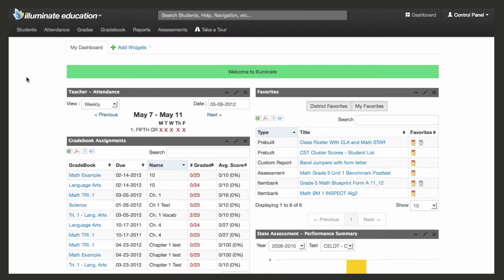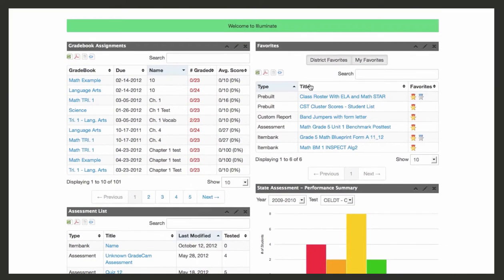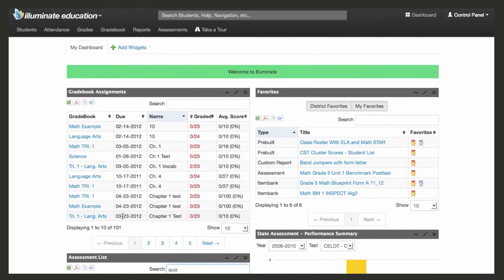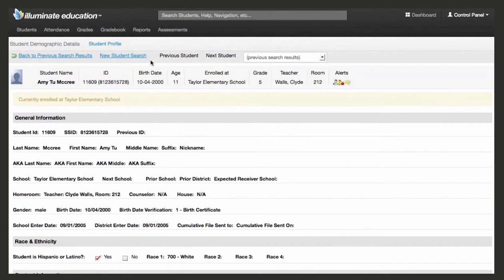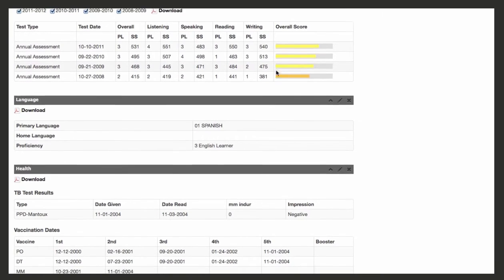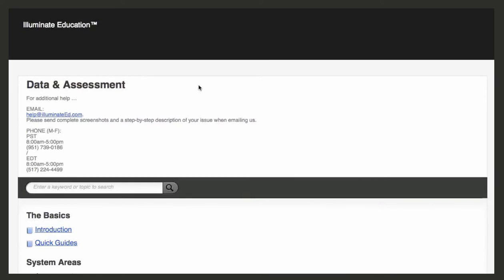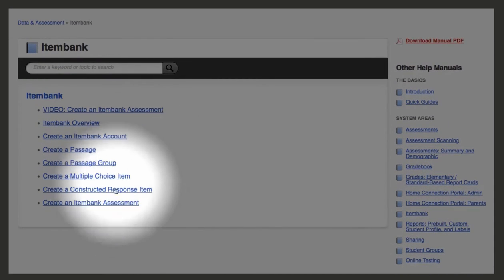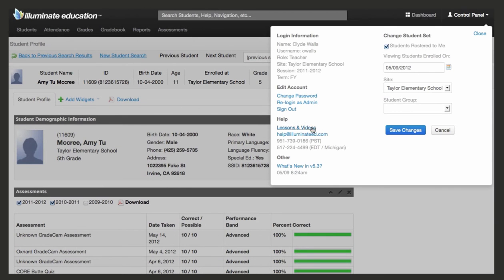Introduction to Illuminate Video 2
Video for Introduction Slide Show